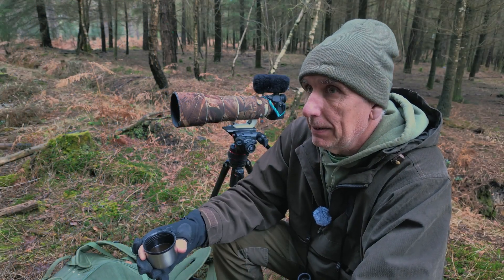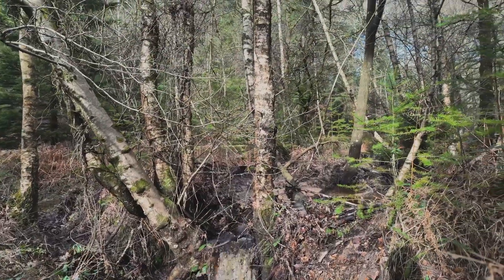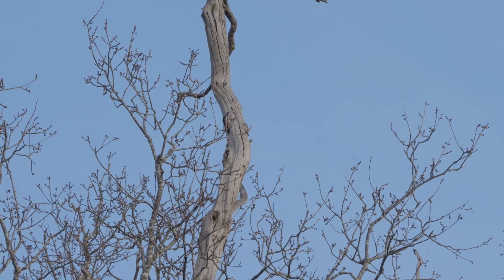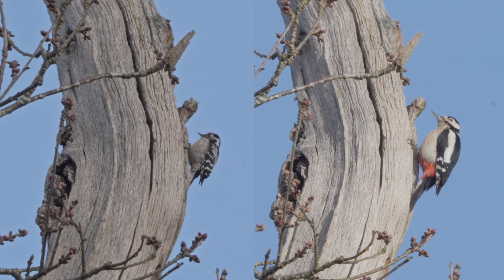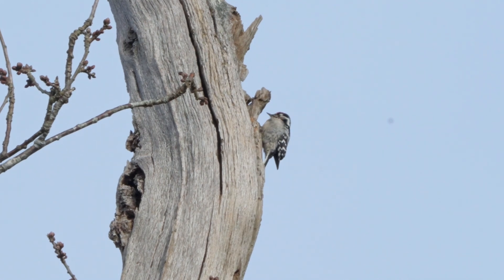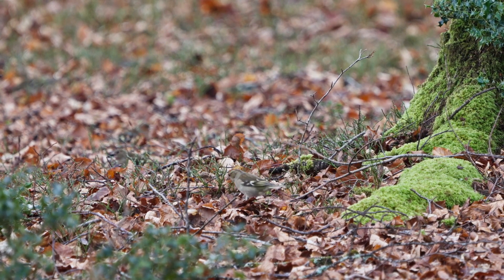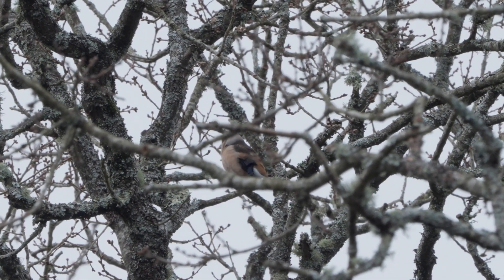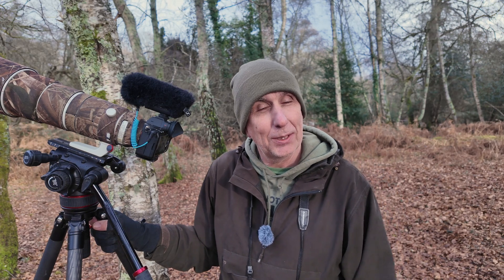Lesser Spotted Woodpecker Compared to the Great Spotted Woodpecker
Very much a pinch me moment with this week's video... Rare enough to see a Lesser Spotted Woodpecker, rarer still to see one hot on the heels of a Greater Spotted Woodpecker and at precisely the same spot of the same tree! Perhaps I should buy a lottery ticket?!